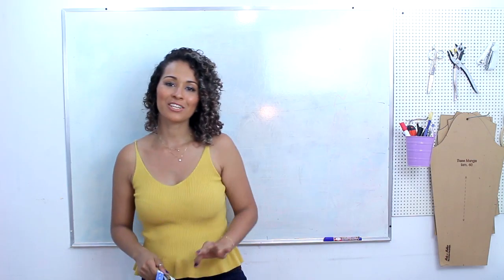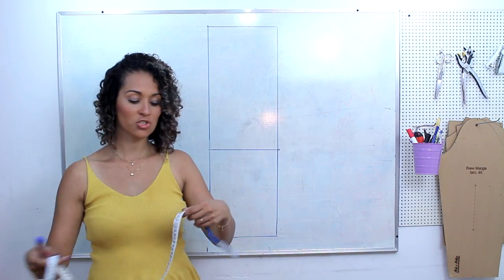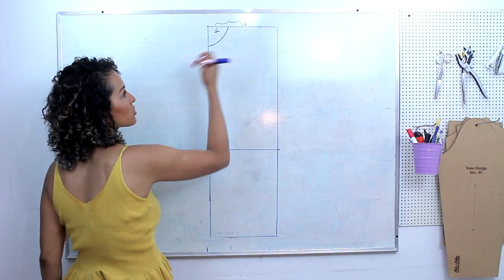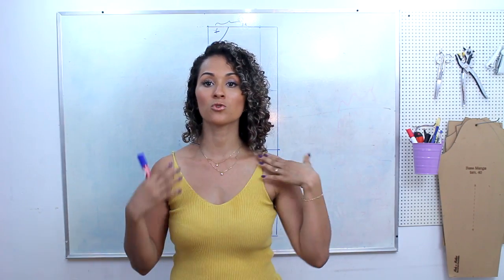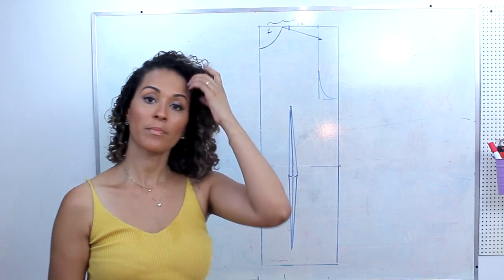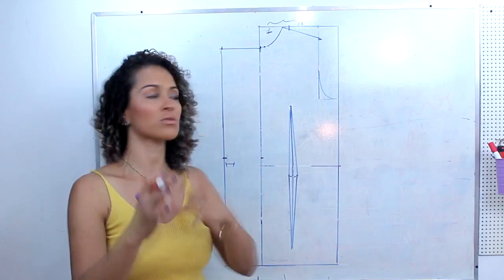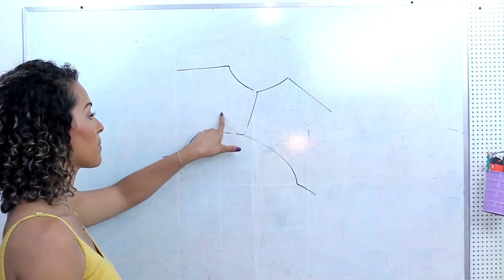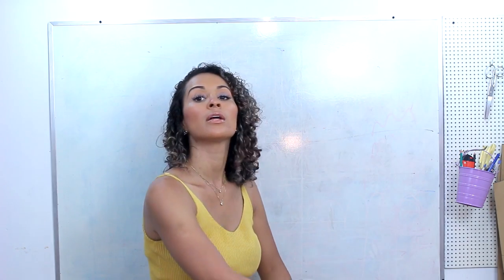CASACO UNISSEX INVERNO 2021 MOLDE|Dayse Costa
Passo a passo da modelagem desse casaco unissex fabricado em flanela xadrez! No próximo vídeo teremos o tutorial do corte e da costura para finalizarmos este modelo♥
Comentem e avaliem este vídeo pois isso é muito importante!
POST NO BLOG EM EDIÇÃO COM TODAS AS FTS: em edição

 Quer me enviar uma cartinha, presente ou produtos para publicidade? Escreva para:

Dayseane da Costa Andrade Silva
CAIXA POSTAL: 8028
Rua Dona Isabel ,158, Bonsucesso Rj
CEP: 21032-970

Curtindo meu canal? Aqui ensino como fazer suas roupas com modelagem e costura em tutoriais passo a passo, DIY e tudo o que cerca o universo da moda e estilo.

Tem muito mais no blog MODA E MOLDES no endereço

PERGUNTAS FREQUENTES:

- CANON T5i

--Trilha Intro: "Welcome to Autumn"
Produção: Diego Sena